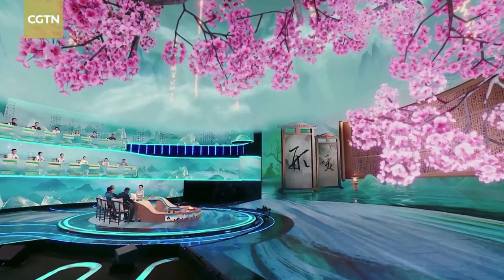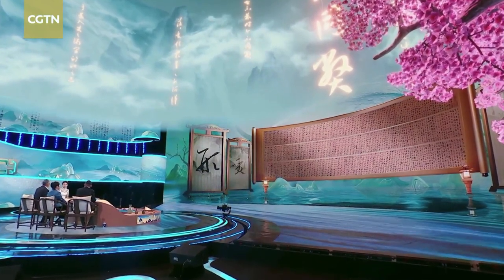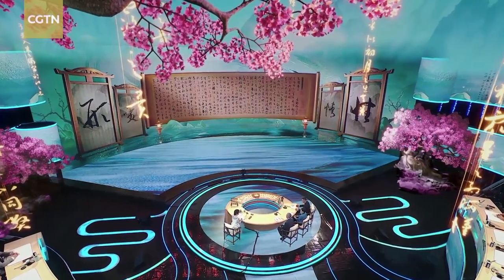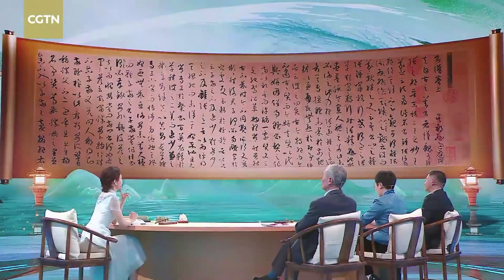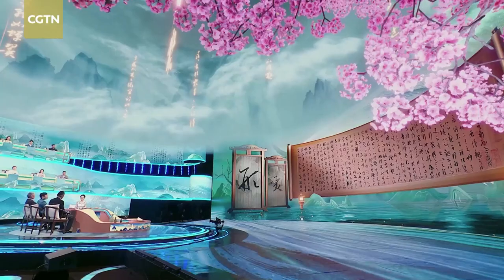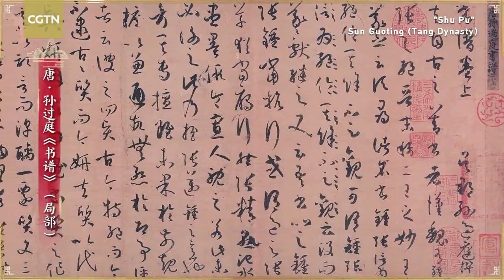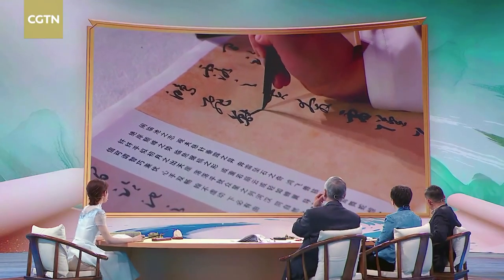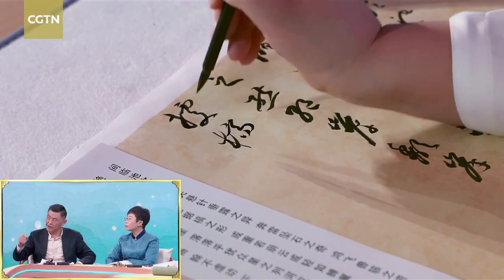'Shu Pu' treasured for its value in calligraphy, theory and literature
"Shu Pu" is a calligraphic masterpiece skillfully crafted by Sun Guoting over 1,300 years ago during the early Tang Dynasty (618-907). It not only exhibits a stunning script but is also considered as one of the most important narratives in the study of traditional Chinese calligraphy.